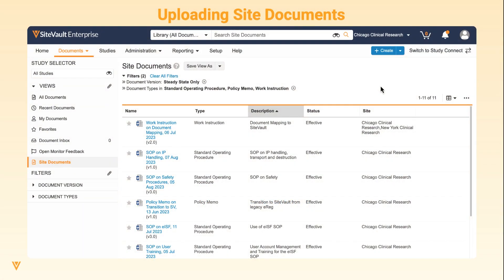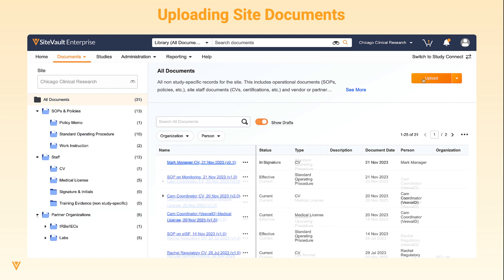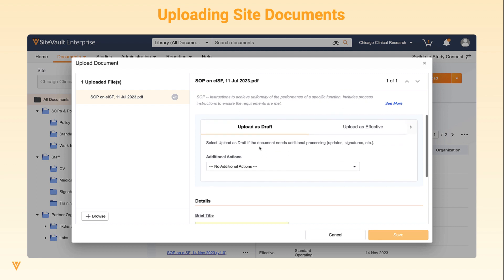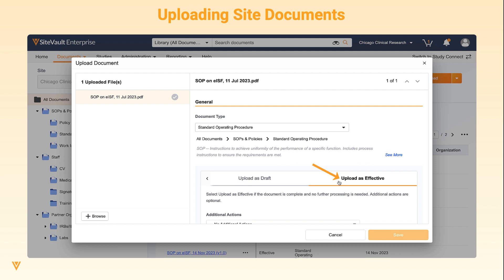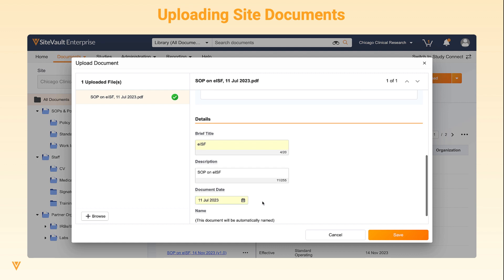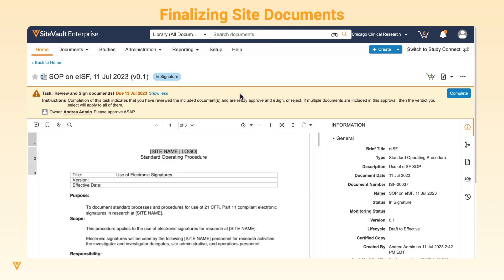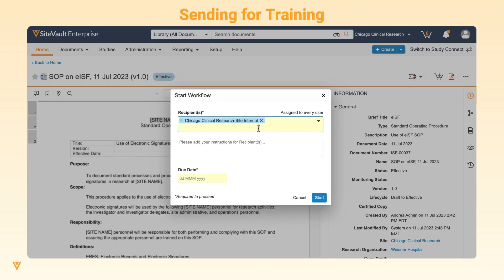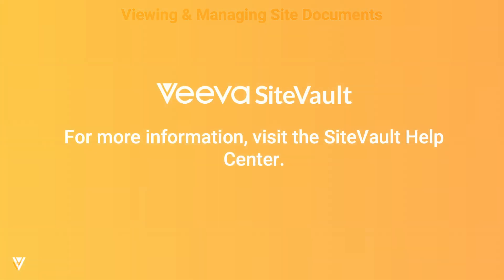Site Documents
Learn how to add and manage Site Documents in Veeva SiteVault. You can learn more in our help documentation

Chapters
00:00 Uploading Site Documents
01:59 Finalizing Site Documents
02:41 Sending for Training
02:52 Managing Site Documents